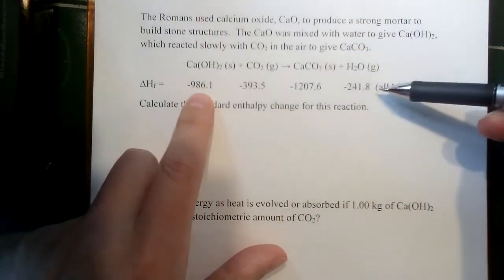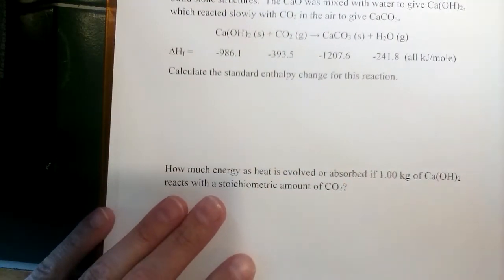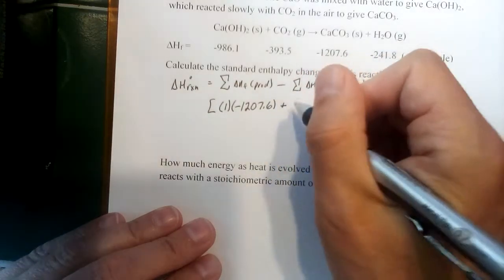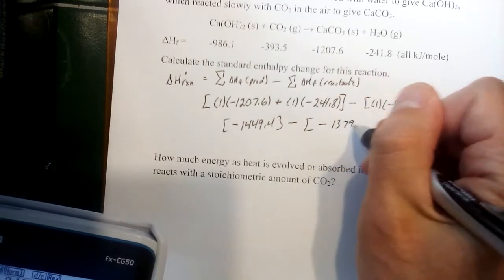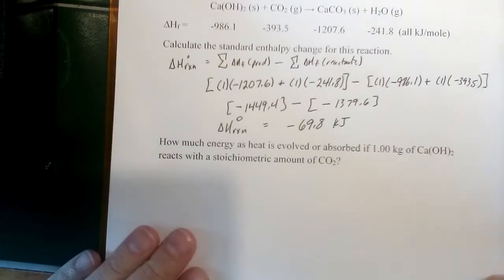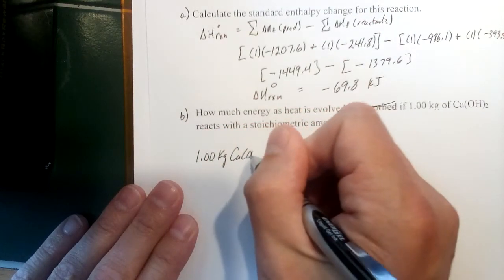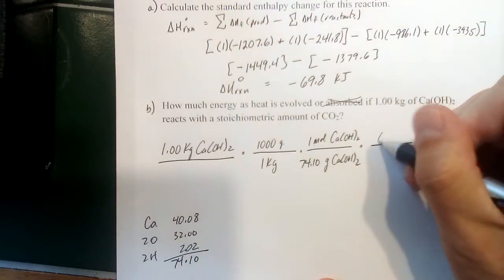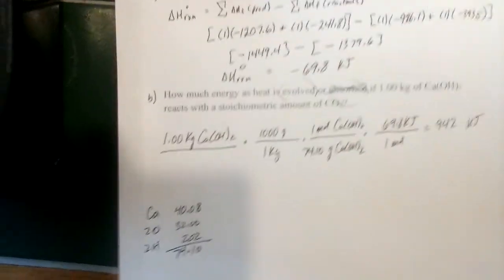Chapter 5 Part 8